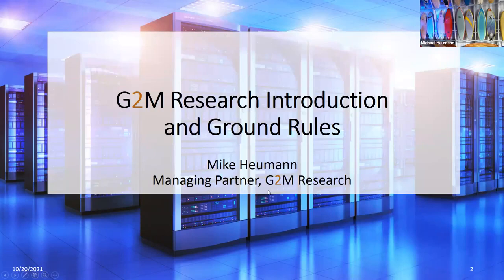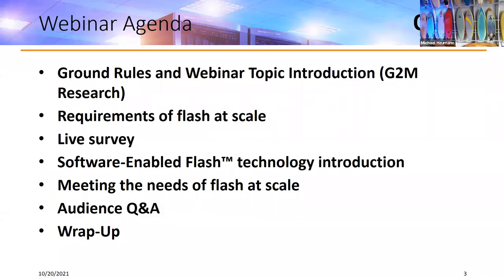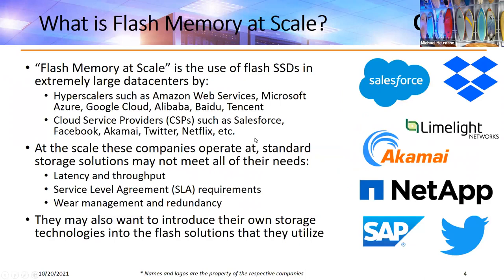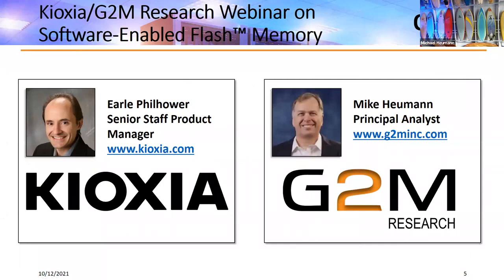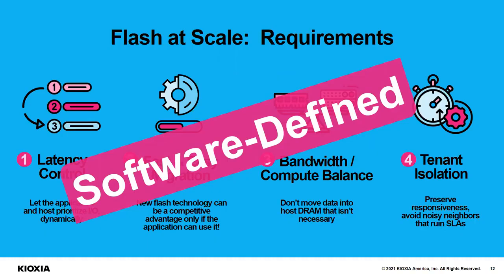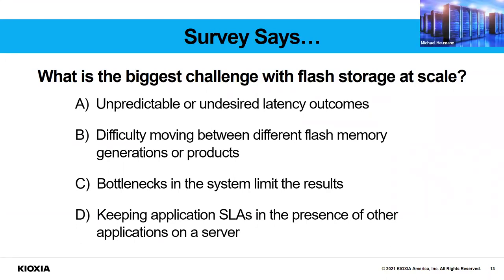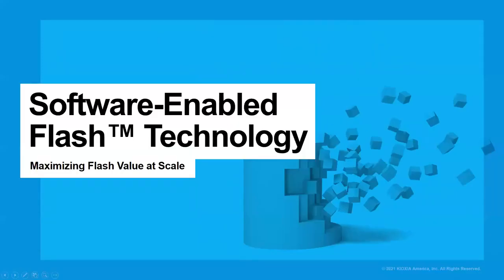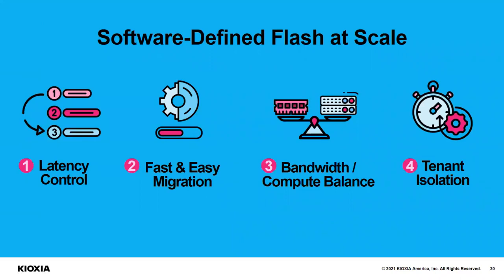WEBINAR: Why Flash Memory At Scale Should be Software Defined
KIOXIA G2M Webinar on Software-Enabled Flash Technology